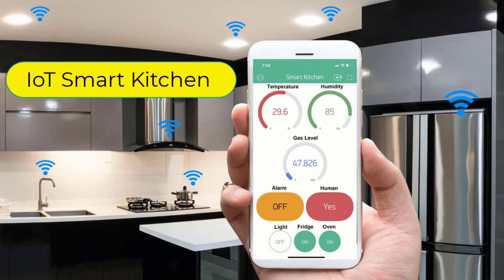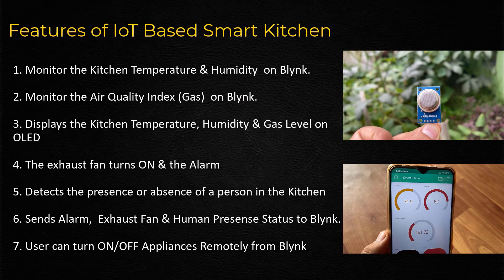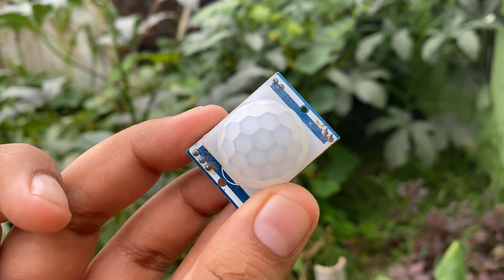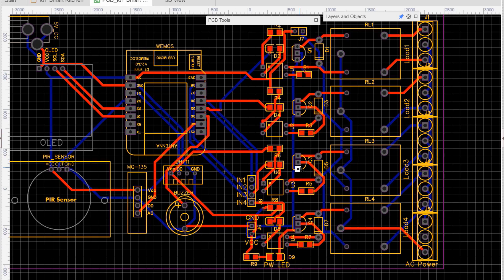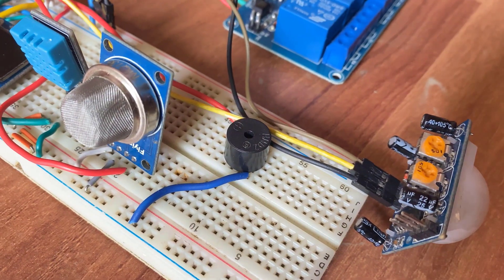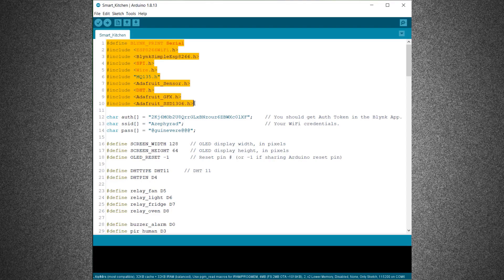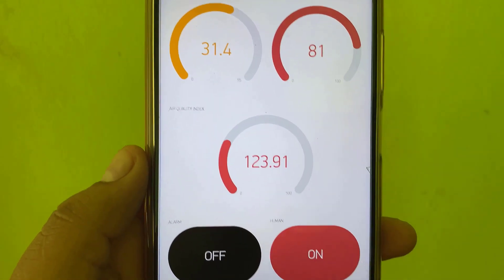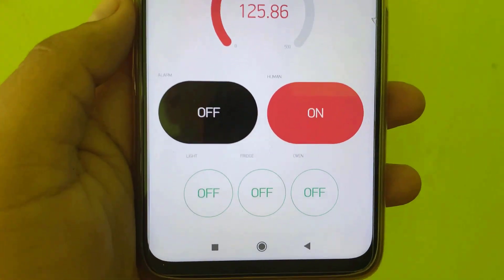IoT Based Smart Kitchen Automation & Monitoring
𝗣𝗿𝗼𝗷𝗲𝗰𝘁 𝗗𝗲𝘀𝗰𝗿𝗶𝗽𝘁𝗶𝗼𝗻:
In this project, we will build an IoT Based Smart Kitchen with Automation & Monitoring System using NodeMCU ESP8266. The kitchen is one of the important places in a house. The safety factor is the main aspect that must be taken into account during the activity in the kitchen. The existence of gas leakage, uncontrolled fire, excessive temperatures & a moist environment must be quickly identified and addressed. Apart from this, it is necessary to monitor & control Kitchen Appliances like lights, fridge, oven, etc remotely.

The main motto of this project is to make a prototype of an IoT Based Smart Kitchen using the Internet of Things. The system uses multiple sensors, relays & NodeMCU ESP8266 Board. We can monitor all the sensor data on Blynk Applications. We can also send the command from Blynk App to control Kitchen Appliances.

Basically, the IoT Smart Kitchen does the following tasks:
1. Monitor the Kitchen Temperature & Humidity using DHT11 Sensor on Blynk App
2. Monitor the Air Quality Index (Gas) using MQ-135 Gas Sensor on Blynk App
3. Displays the Kitchen Temperature, Humidity & Gas Level on 0.96″ OLED Display
4. The exhaust fan turns ON & the Alarm activates, once Gas level exceeds
5. Detects the presence or absence of a person in the Kitchen using a PIR sensor
6. Sends Alarm Staus, Exhaust Fan Status & Person in Room Status to Blynk App
7. User can turn ON/OFF Fridge, Oven, Room Light Remotely from Blynk App